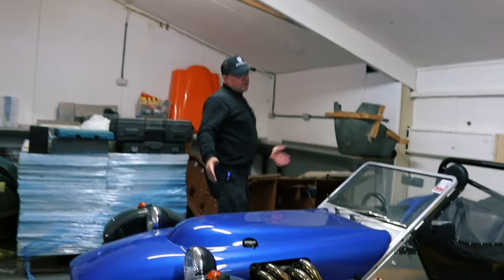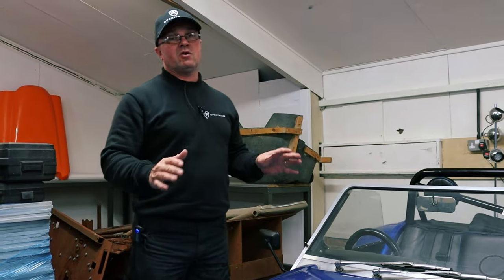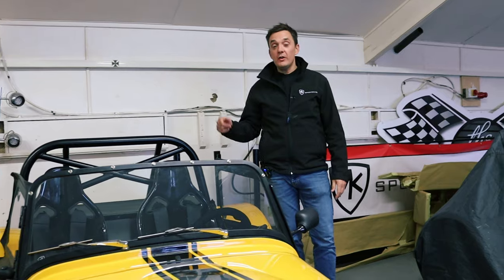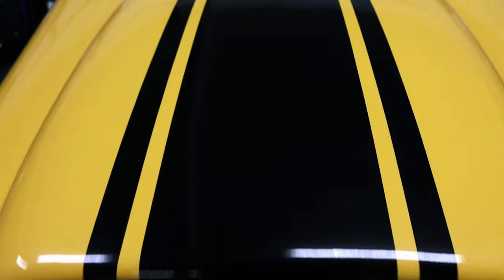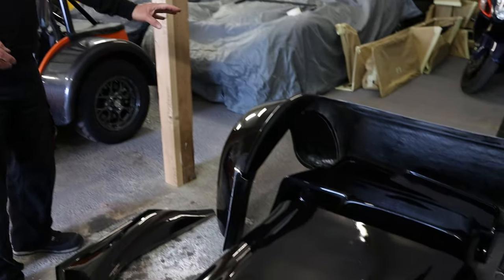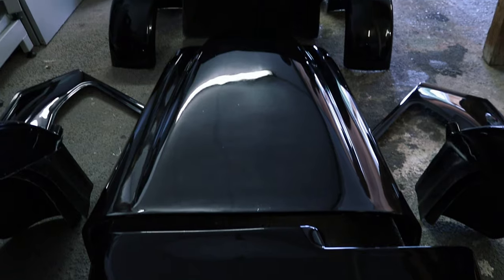Ep 93 - LOOKING FOR A FIRE-BREATHING TOY?! Check out what Cars we have FOR SALE // Workshop Walk 93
Join us this week in the world of MK Sportscars. We find out the project updates in the workshop where we witness the HONDA K20 Engine being placed in it's new home...

We also have updates on our new Striker bodywork range along with our Cars that are FOR SALE! See if there's anything that takes your fancy.